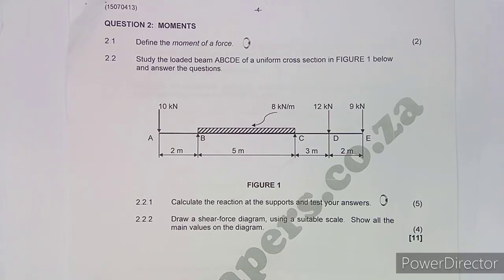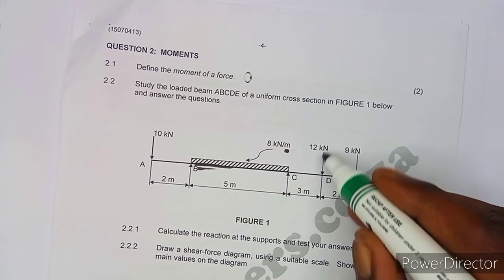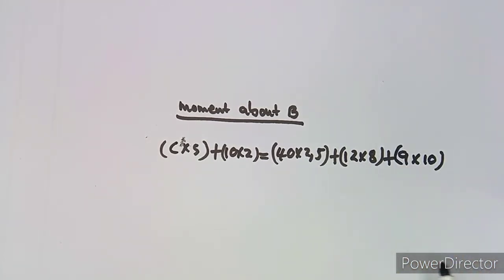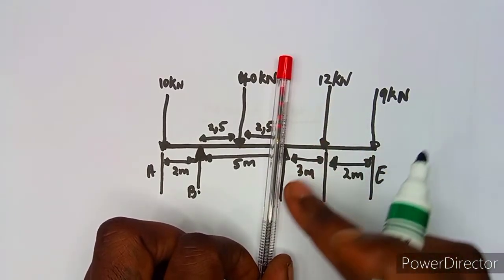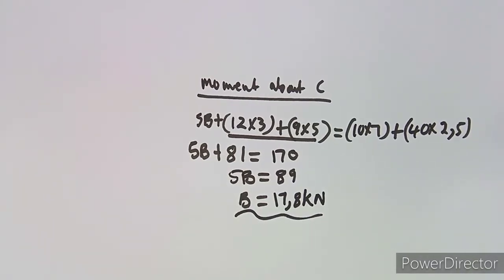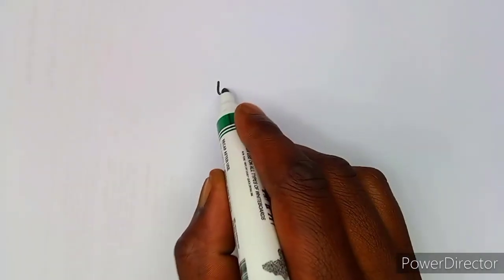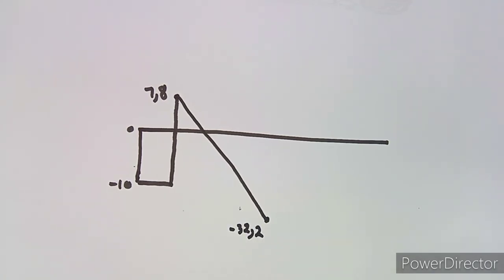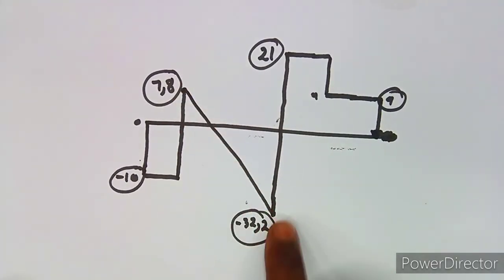Engineering Science N3 Moments April 2021 Past Exam Papers Ep1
Engineering Science N3 Moments April 2021 Past Exam Papers Ep1 ‎@Maths Zone African Motives

Engineering Science N3 Past Exam Papers and Memo.
Engineering Science N3 Moments.